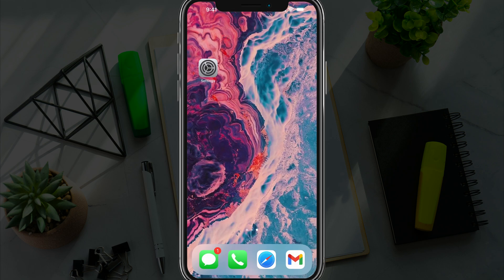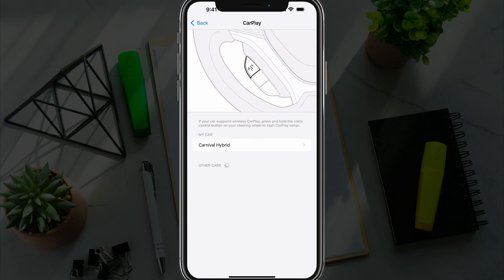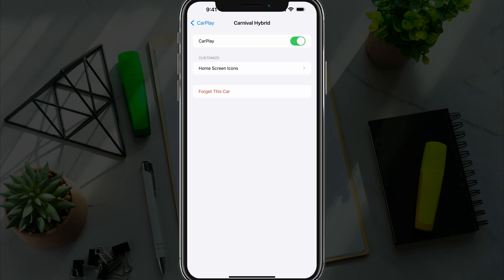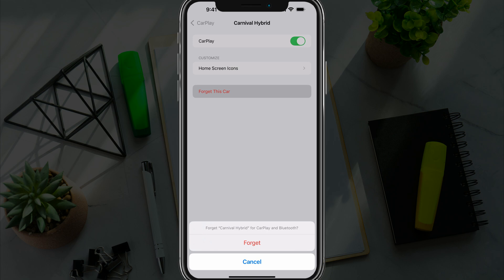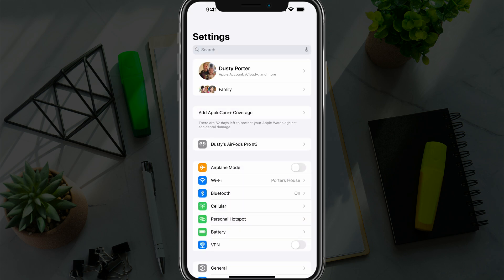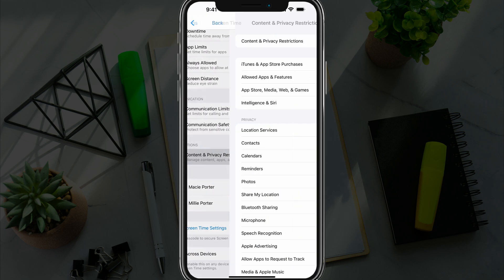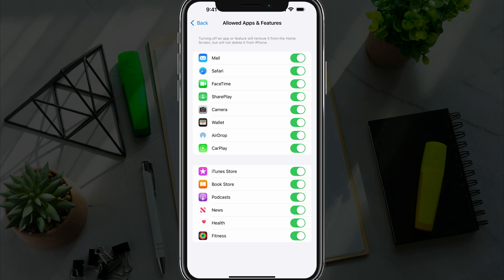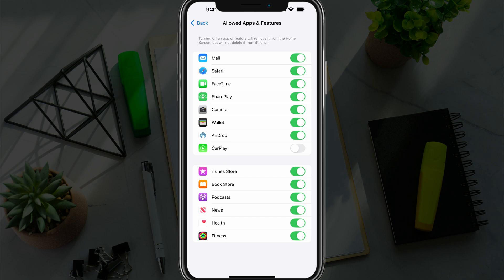How To Turn Off Carplay on iPhone - Full Guide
Need to turn off Apple CarPlay on your iPhone? Whether you’re troubleshooting, switching cars, or just want to disable it entirely—this full guide walks you through every step.

My YouTube Film Gear:
🎤 Audio Interface

🎤  My Weekly Creator Podcast:

00:00 Introduction to Turning Off CarPlay
00:04 Quick Method: Disabling Bluetooth
00:34 Removing a Car from CarPlay
01:11 Using Screen Time to Disable CarPlay
01:52 Conclusion and Questions